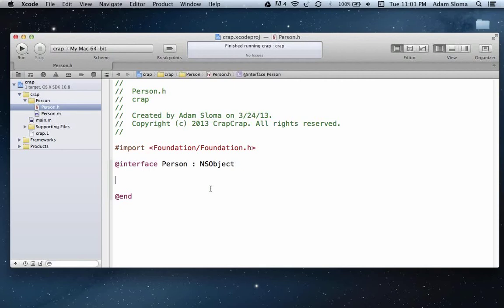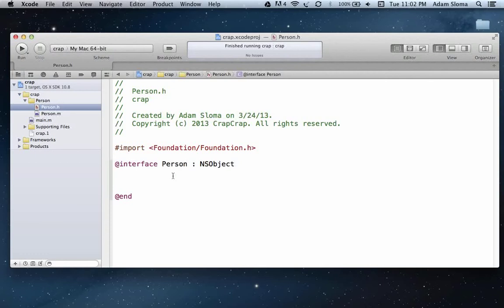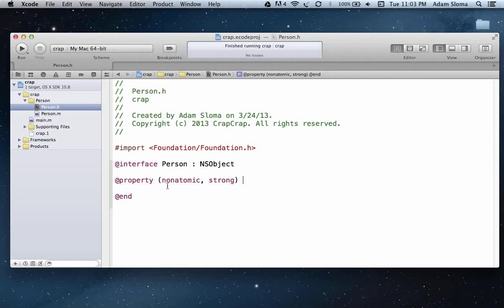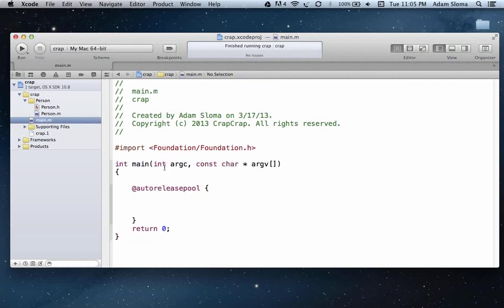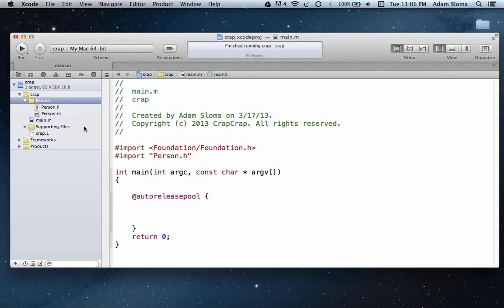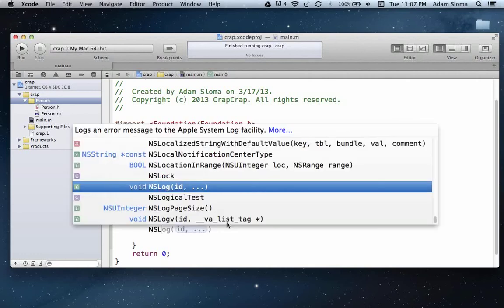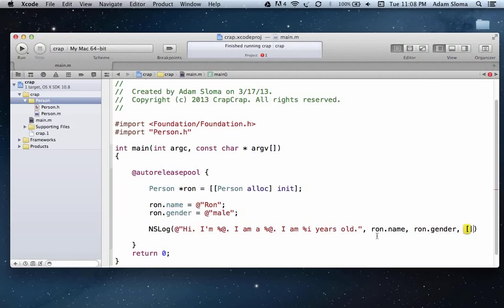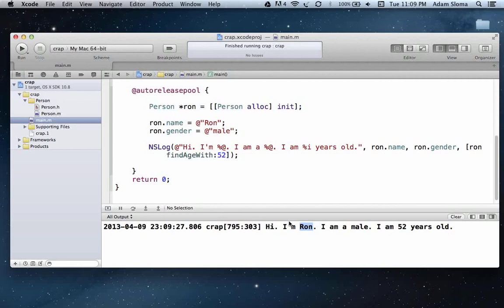iPhone Application Development Tutorial #9: Creating Ron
Objective: Demonstrate the ability to make a person class and set to it a name, age, and gender.